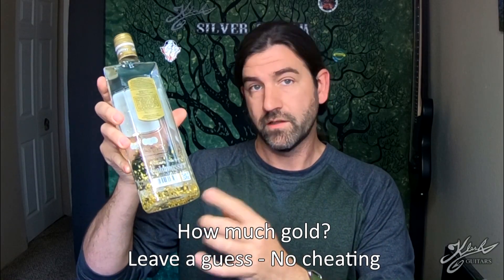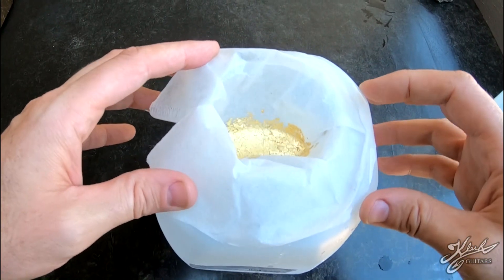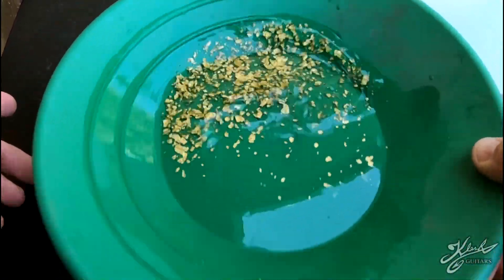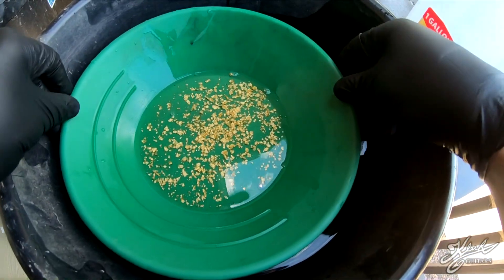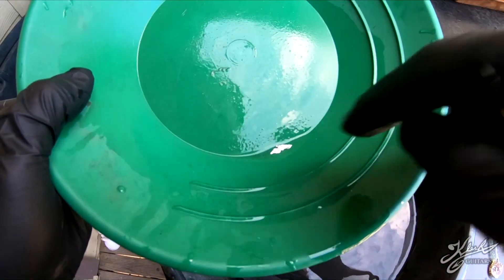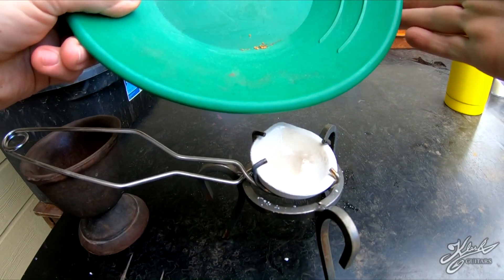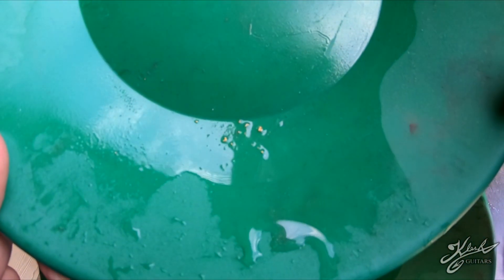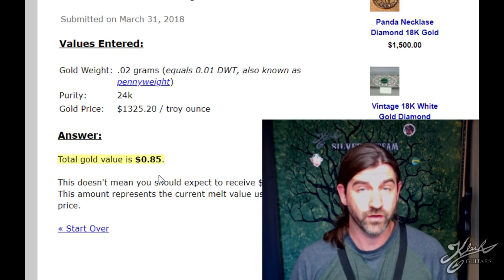Extracting Gold From Gold Liqueur?! How Much?? Goldwasser - Goldschlager - Gold Flake Recovery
In this experiment I extract Gold from a liqueur that contains gold flakes. I hope it answers any questions you may have about the process.  Don't attempt this at home due to the dangers involved with the chemicals used in this experiment.

**The answer to your question: The reason I don't just dry it out and try to weight it - when dry, these flakes of gold would go everywhere with the slightest gust of wind. It's much easier to control and consolidate using mercury. Also, since the gold is so thin, the torch wouldn't actually melt, but vaporize the gold making it unrecoverable. Also, this way I'm able to make chunky little pieces of gold instead of just having the gold leaf I started with.

Klesh
12081 West Alameda Pkwy box 141
Lakewood, CO 80228